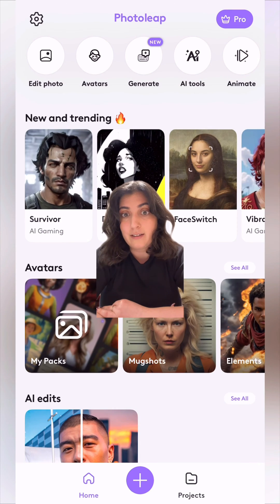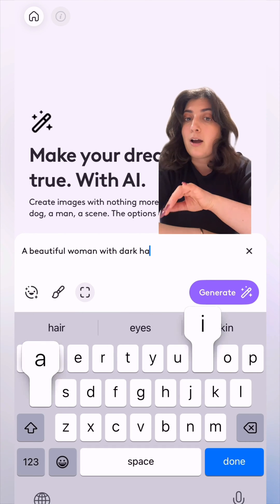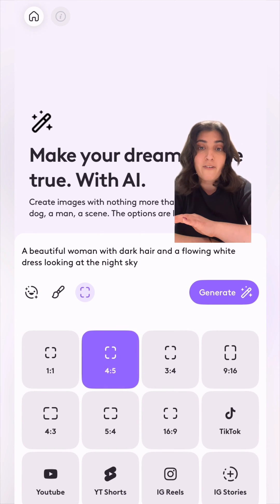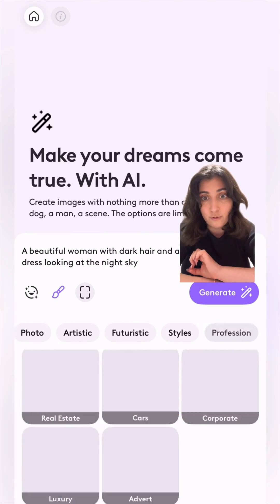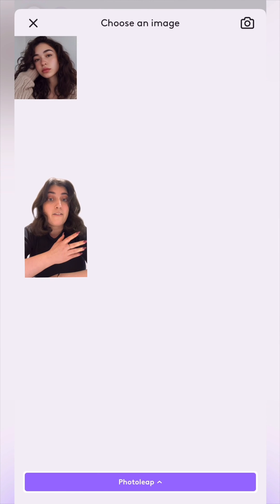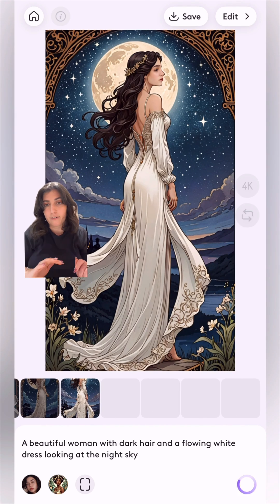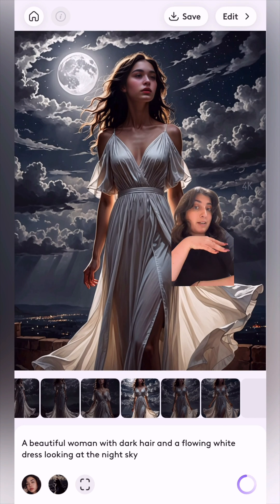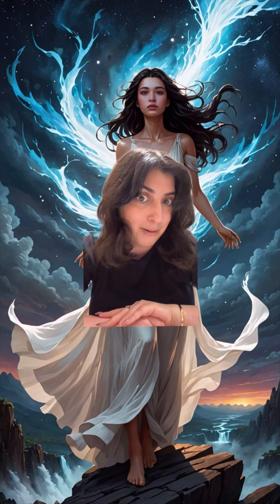Tutorial | How to Use Our Improved Text to Image Features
Our text-to-image feature underwent a MAJOR update with better AI models, quality, ratios, and more. We know big changes can be a bit daunting we created this short walk-through to explain about each button and tool!

Text to Image is available for both iOS and Android, including "More Like This" and 4K options

Pursue your creative potential and watch your vision come to life with Photoleap’s tools. Whether you’re an aspiring or experienced artist, you’ll be blown away by all the creative possibilities packed into this photo editing and design app: from layers and blending modes, to special effects, and much more. Craft, share, and constantly uncover new possibilities for creativity.

 Start creating amazing art on your phone today!